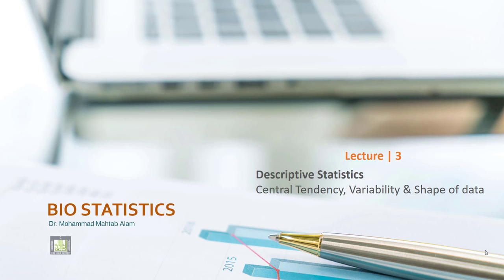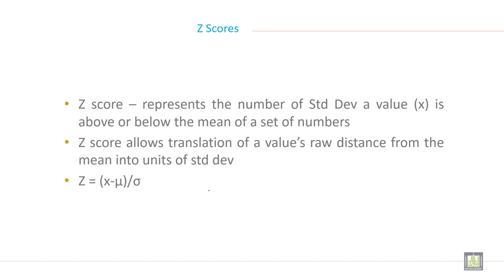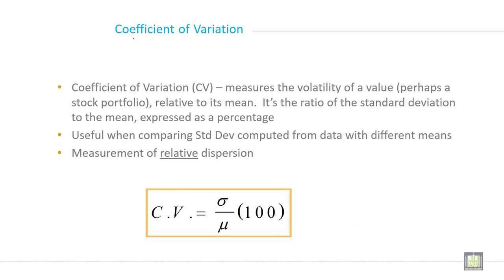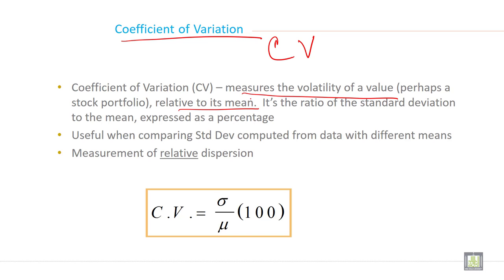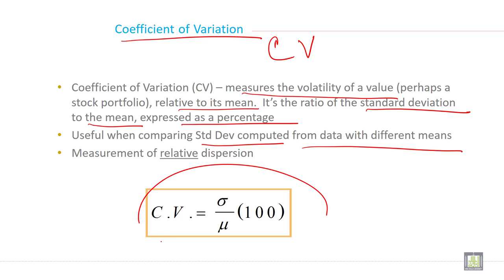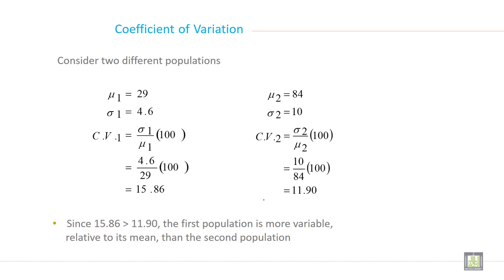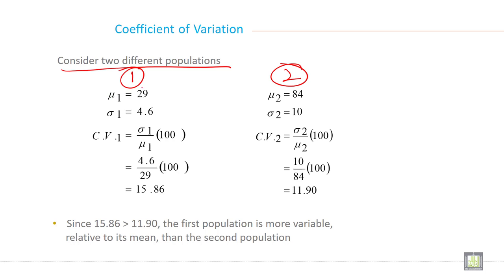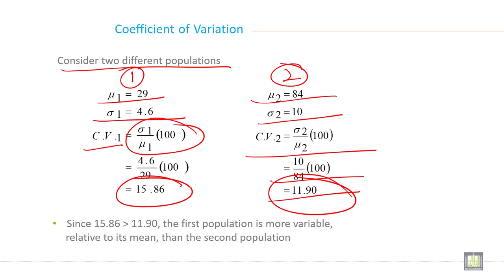Applied Biostatistics | U3-L11 | Z Score & Coefficient of Variation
Chapter 3 - Lecture 11 : Z Score & Coefficient of Variation
Meaning and definition of Z-Score
Steps and formula to calculate z score
Meaning and definition of Coefficient of Variation - CV
Steps to calculate and interpret CV